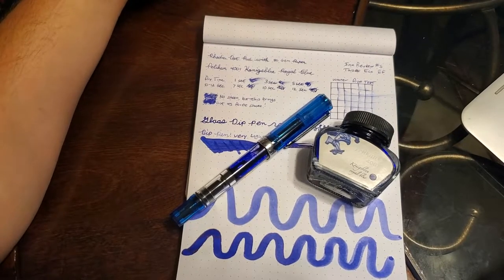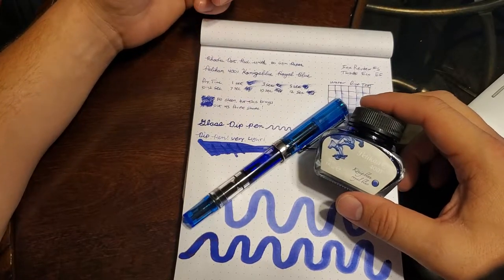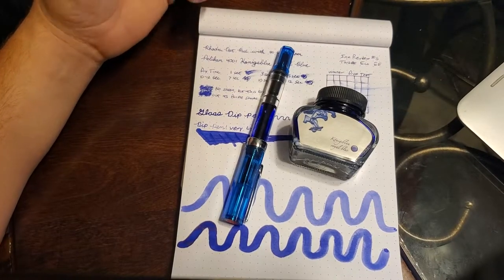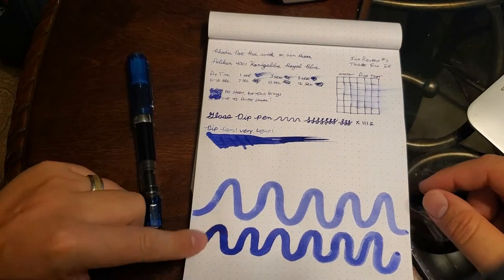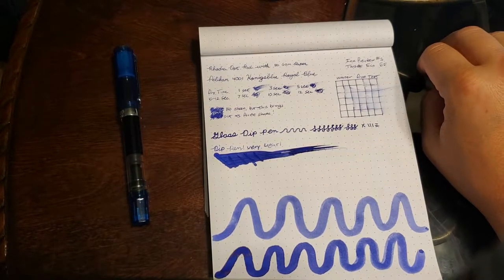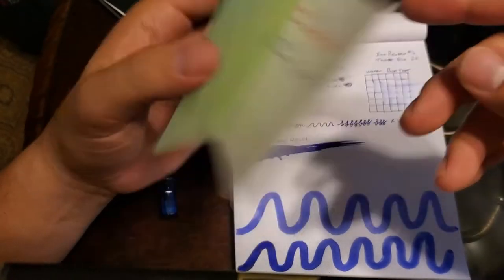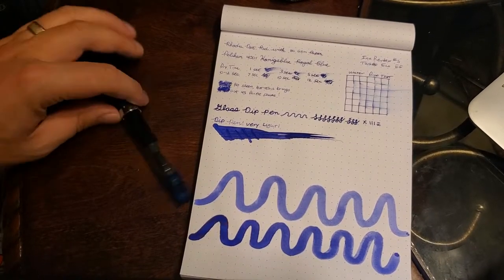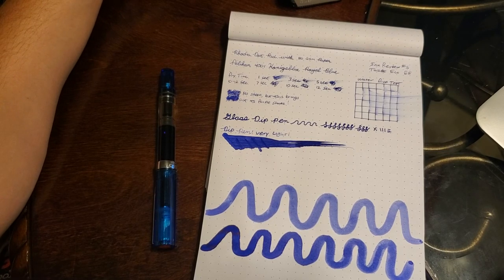Pelikan 4001 Royal Blue Review